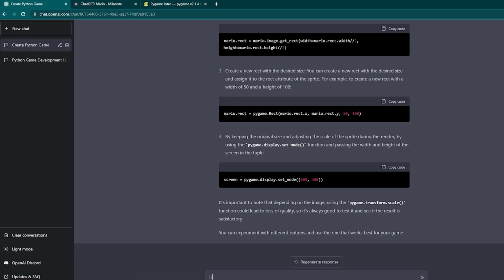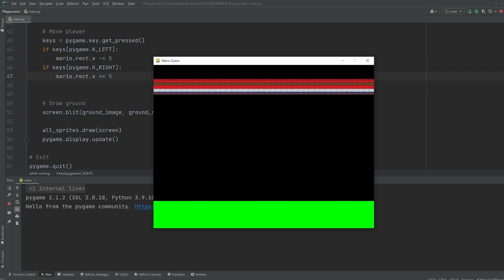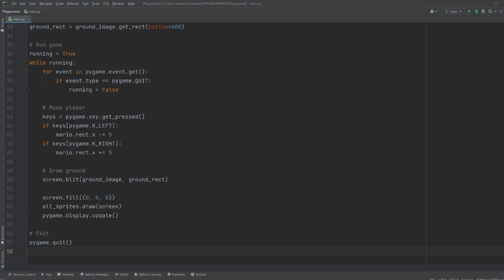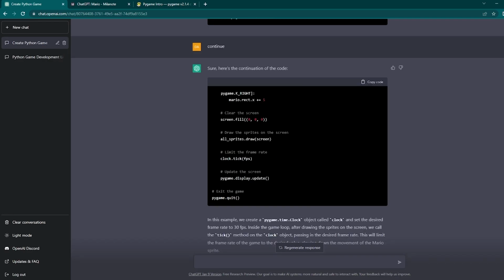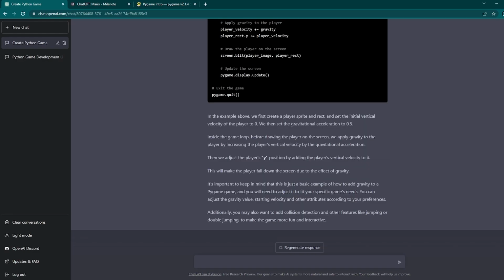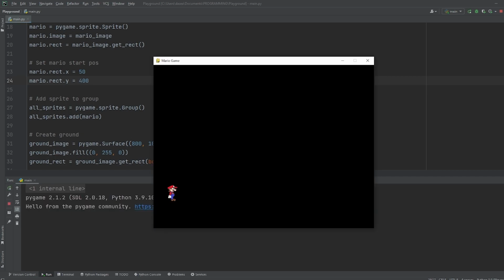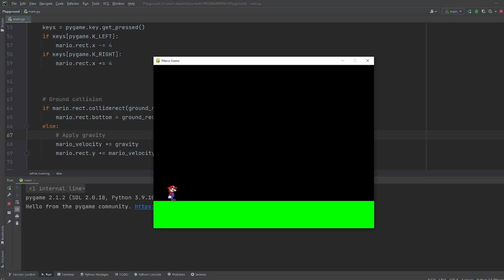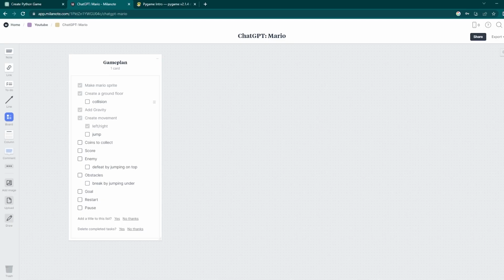Power Learning With ChatGPT: Build A Game - Collision & Gravity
Utilize ChatGPT to improve your learning skills. When working on your own project after watching several tutorials, you could become lost. You will learn more effectively and be able to apply what you learn outside of a lesson if you follow this way of learning.

I'll show how to get started with adding gravity and ground collision in this episode using Pygame and ChatGPT!

Whether you're into art, music, writing, programming, or game development, this is a space for creators to share their work, find inspiration, and learn from one another. Discord